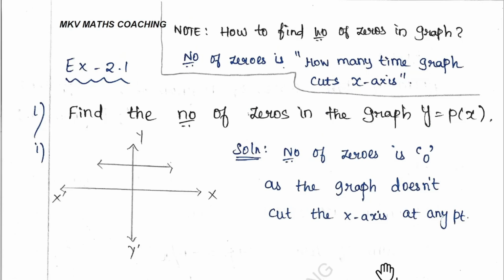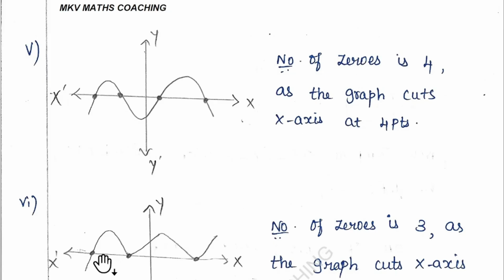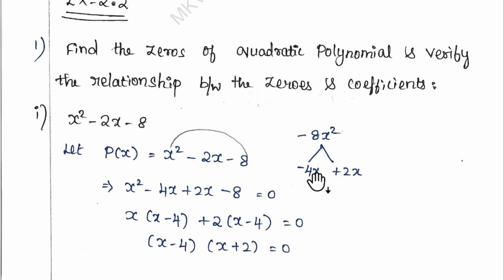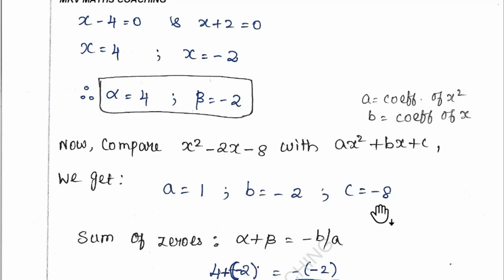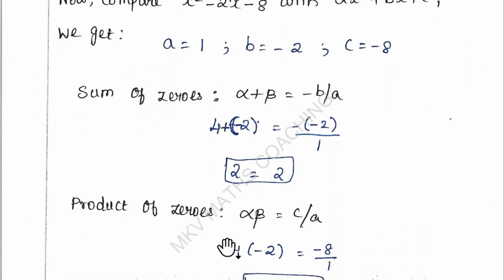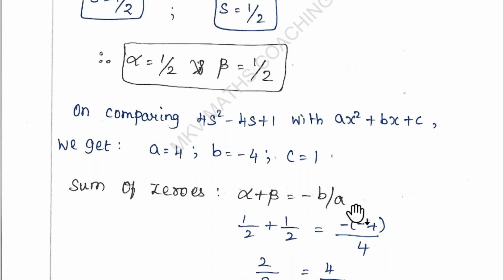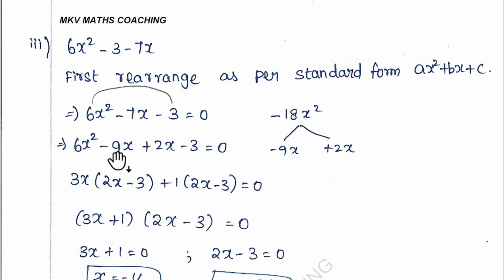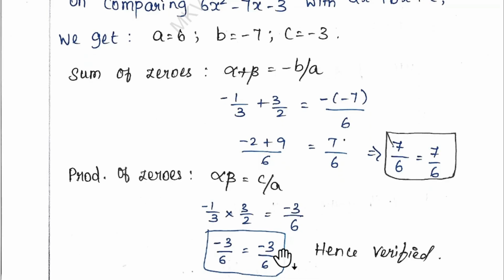POLYNOMIALS Class 10 CBSE | Complete Chapter | NCERT + PYQs + Important Questions | 2027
Master the complete Polynomials chapter for CBSE Class 10 Maths with MKV Maths Coaching.
In this video, you'll learn:
✅ Division Algorithm
✅ NCERT Solutions
This chapter is explained from basic concepts to board-level questions, making it perfect for students aiming to score 90+ marks in CBSE Class 10 Maths.